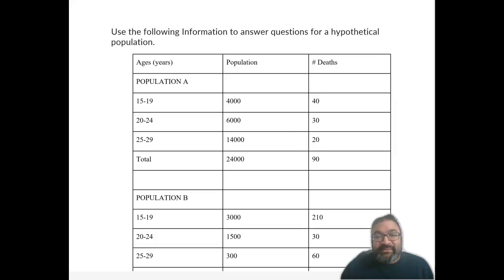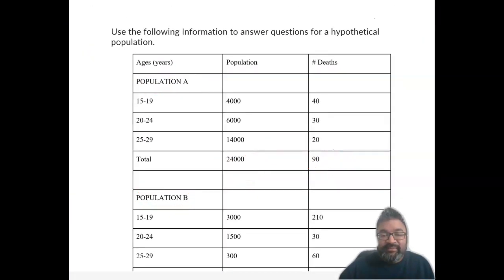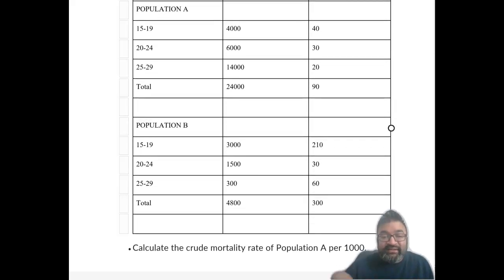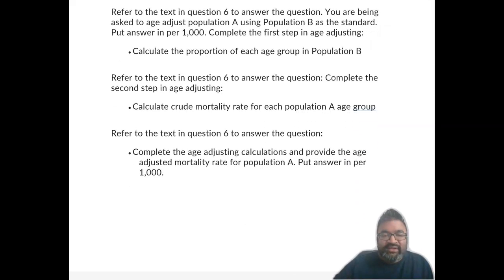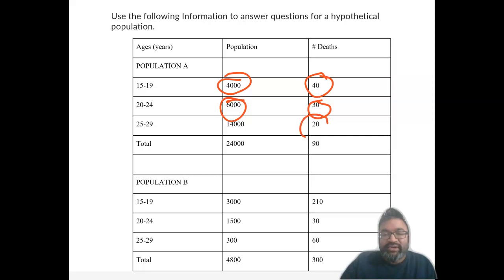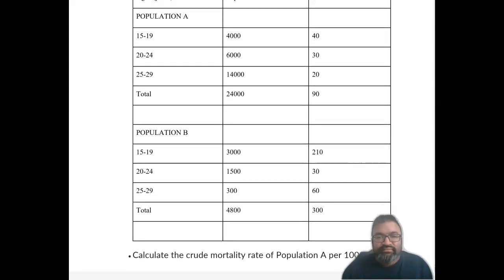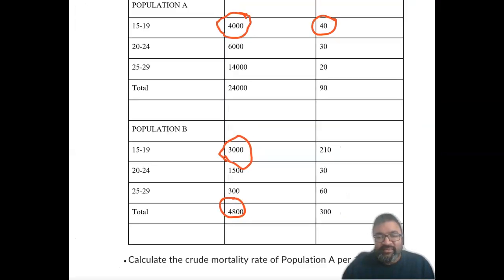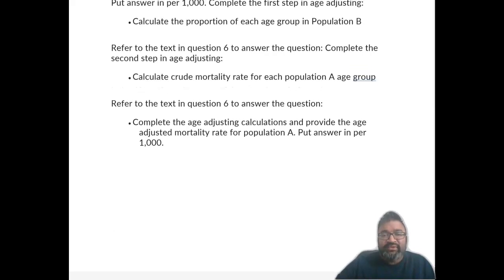Age Adjusted Mortality Rate